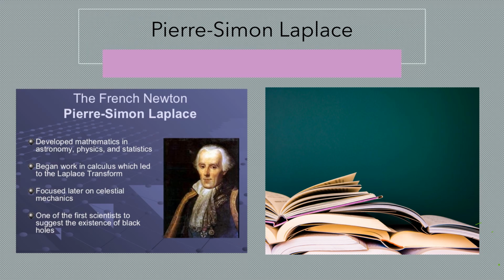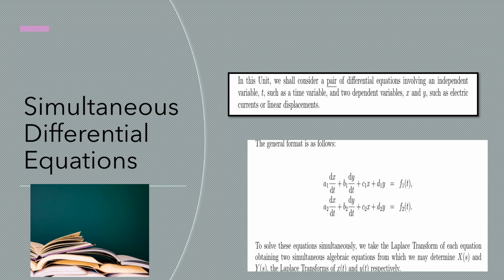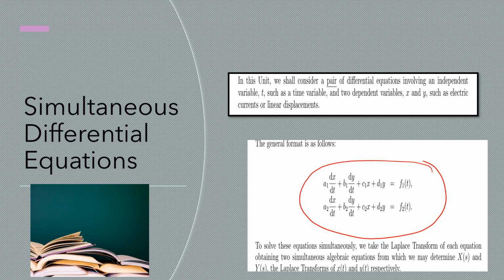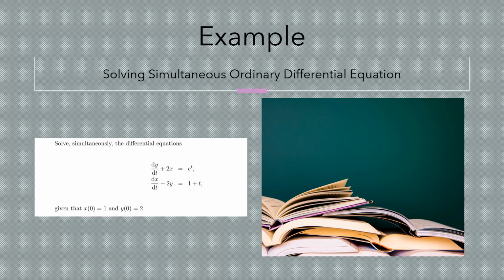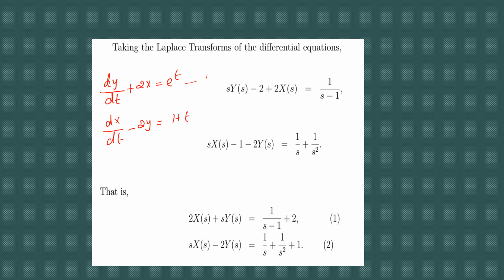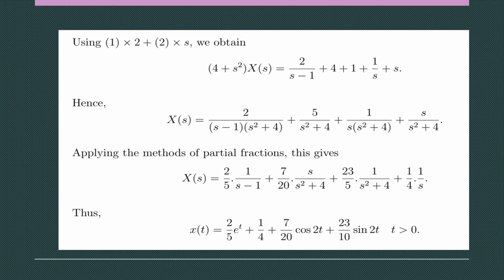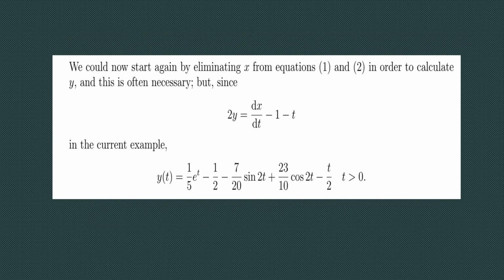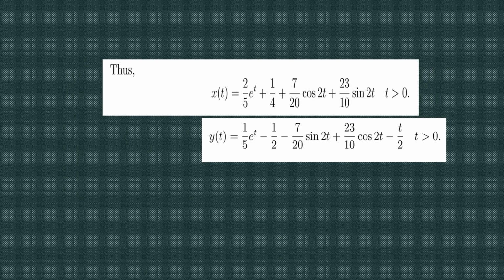Laplace Transforms - Solving Simultaneous Ordinary Differential Equations -Advanced Calculus.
Solving Simultaneous Differential Equations.  Laplace Transformations are great way to solve initial value Differential Equation problems like Growth and Decay, Temperature, Falling body Problems, Electric Circuit, Orthogonal Trajectories etc.